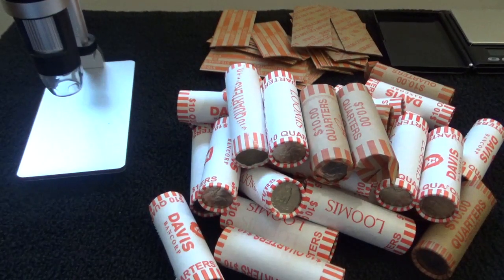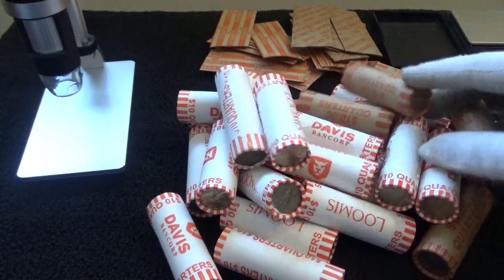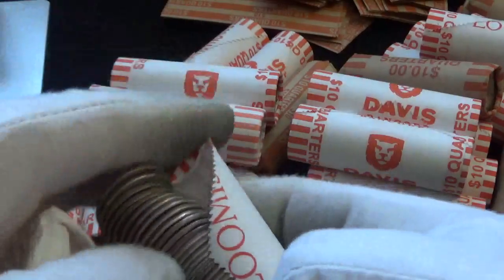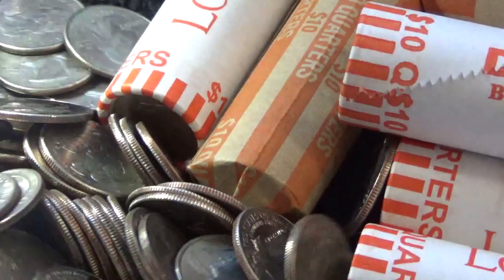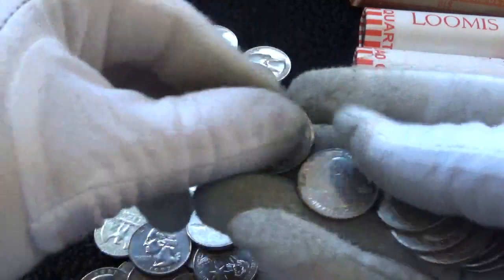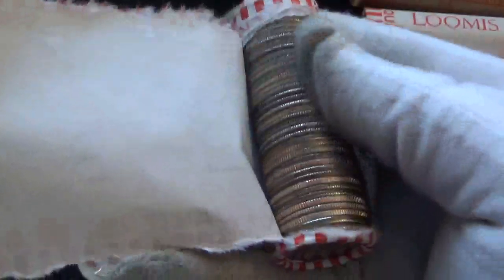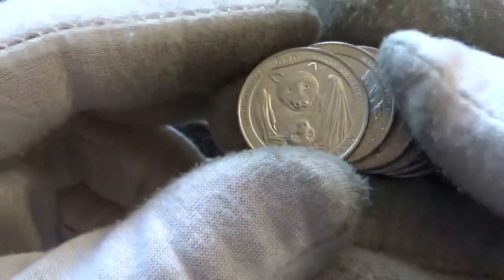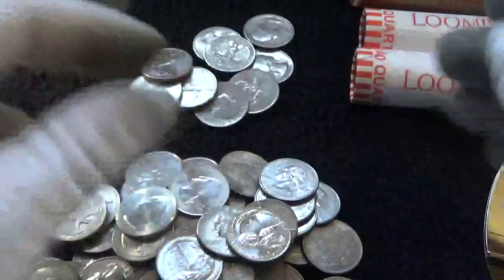Quarter Hunt! | Loomis Rolls Nice Finds! | Turning Quarters into Extra Dollars! | Coin Roll Hunting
Always nice to come across some cool finds! Loomis rolls definitely continue to pay out! I prefer these rolls over the customer wrapped ones. Enjoy the Hunt!